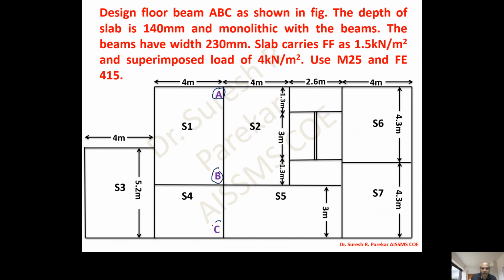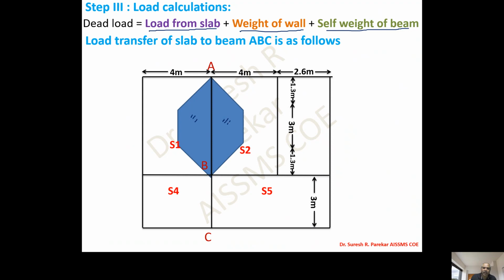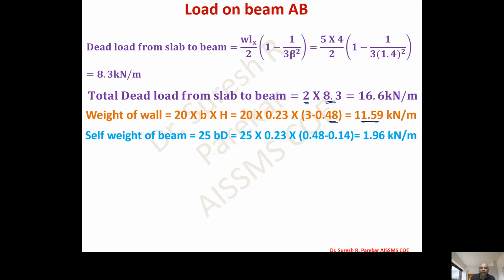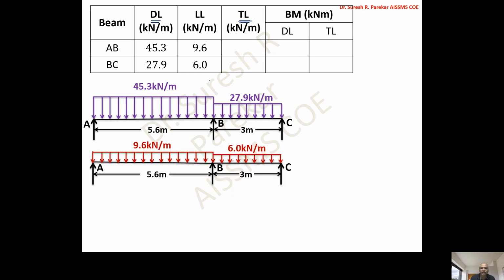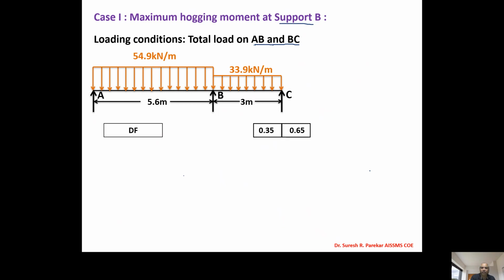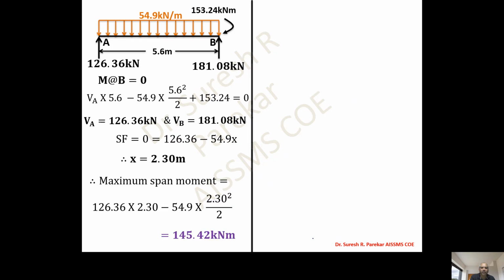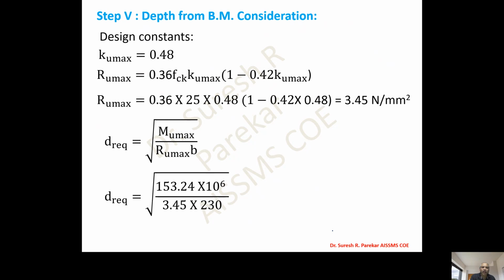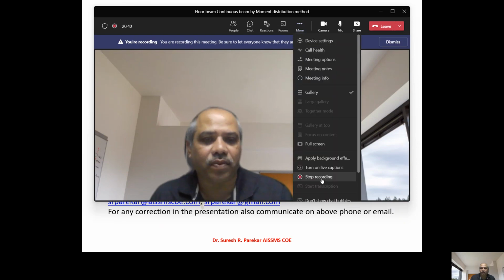Continuous Floor beam by Moment distribution method